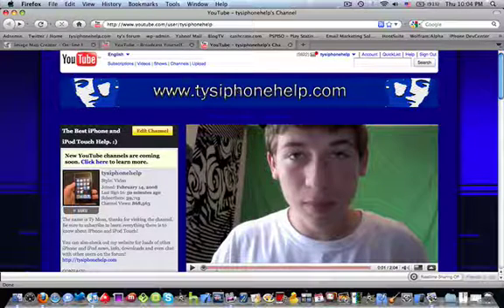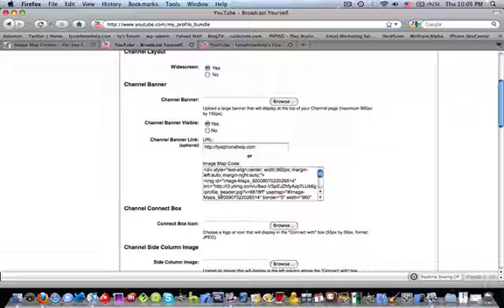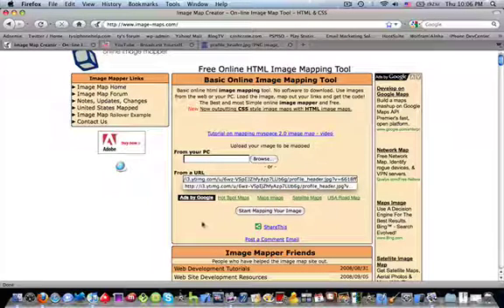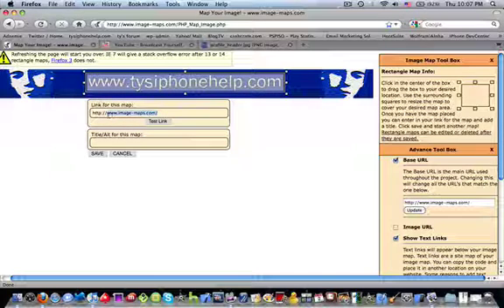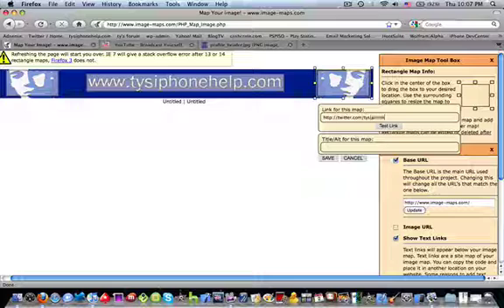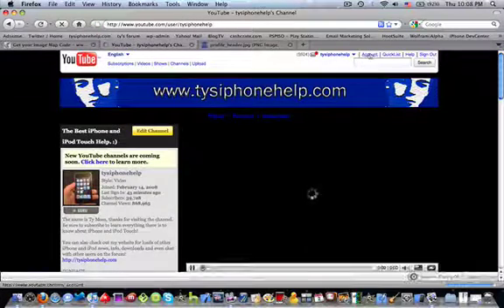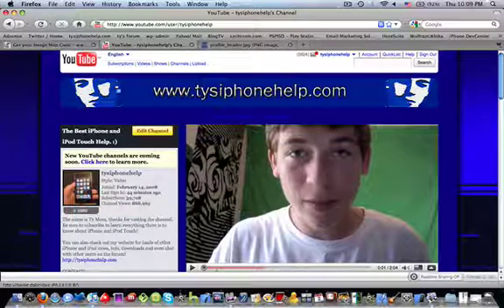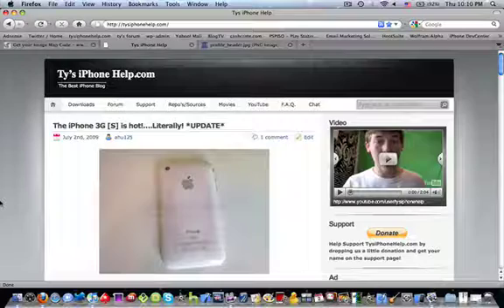Image Map Code for YouTube Partners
In this video I show YouTube Partners how to use the new feature Image Map Code to make banner links.